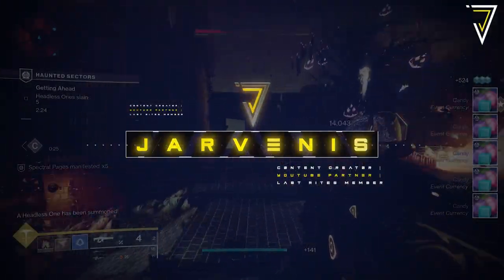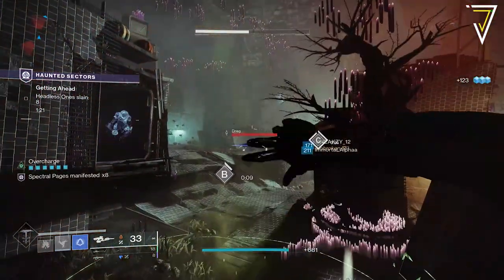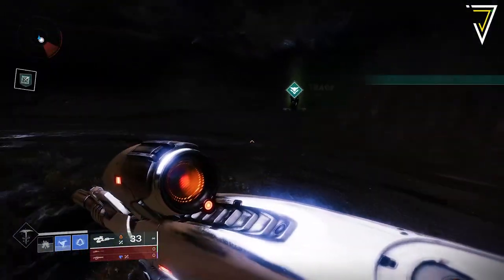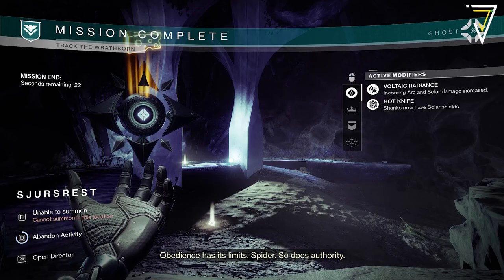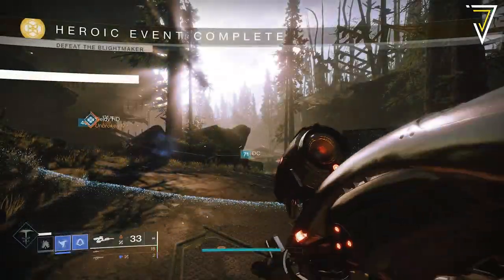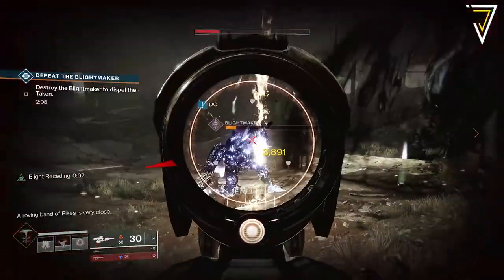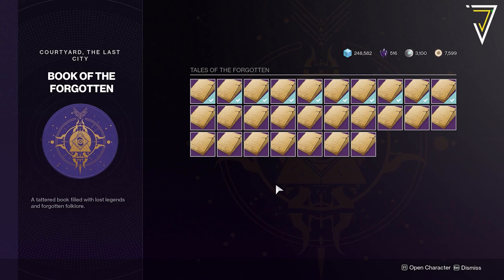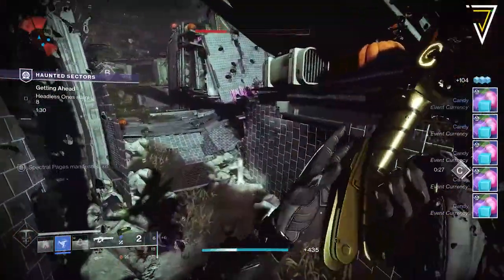Destiny 2 | SOLO SPECTRAL PAGES FARM! How To Farm 150+ Spectral Pages & 6,000+ Candy Per Hour!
FAST & EASY Spectral Pages Farm in Festival of the Lost 2021! Spectral Pages & Manifested Pages - MADE EASY! Book of the Forgotten & Exotic Sparrow Reward (Headless Horsepower) - Season of the Lost (Season 15)

✅ PURCHASE DESTINY 2 & OTHER GAMES USING MY NEXUS STORE!